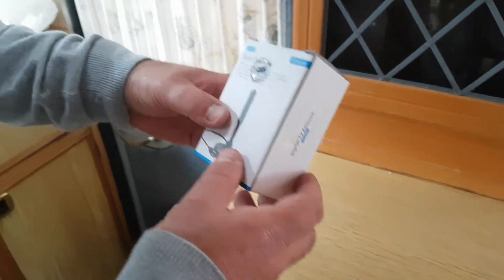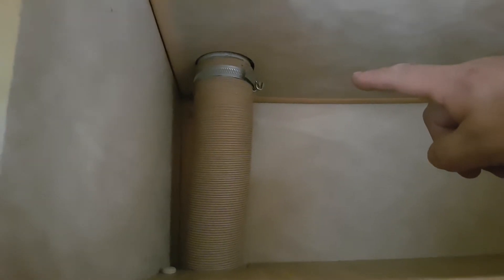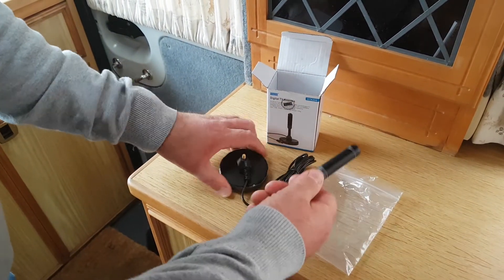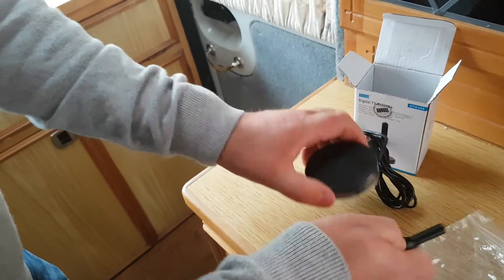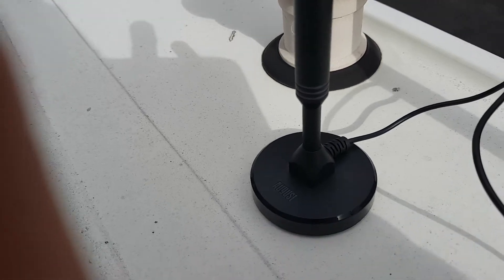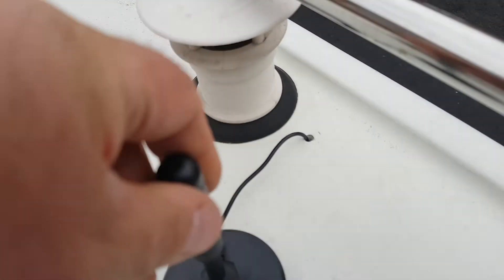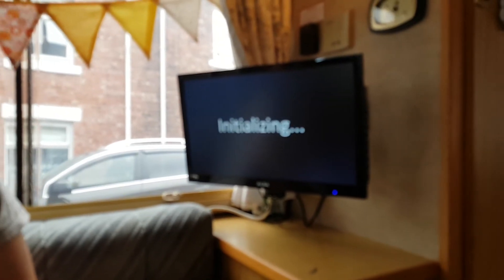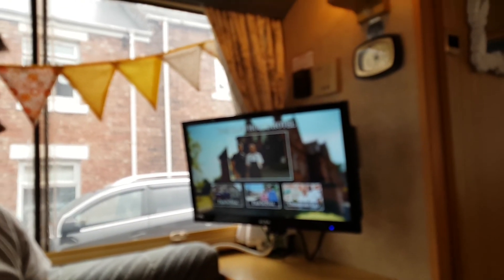August T.V Ariel Installation in my Talbot Express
August TV Ariel